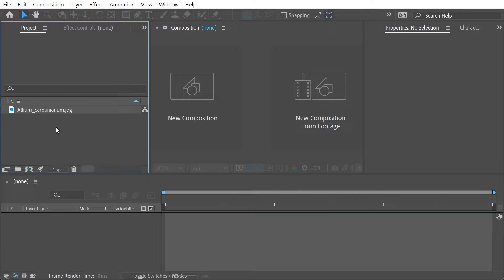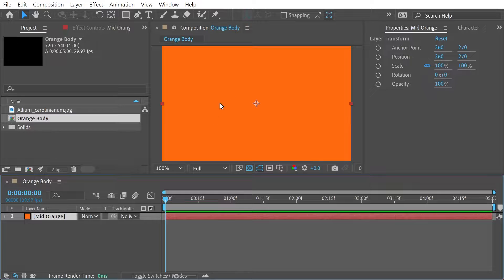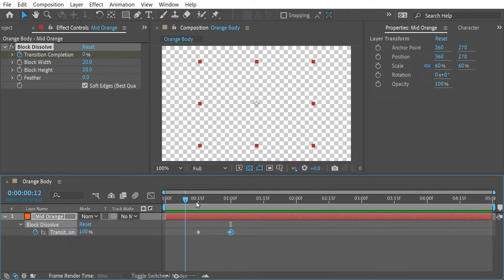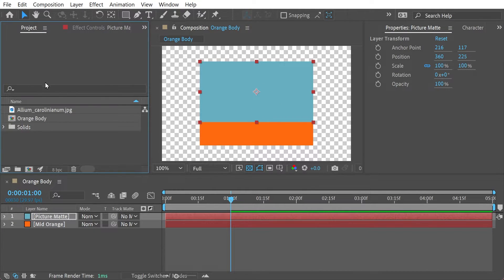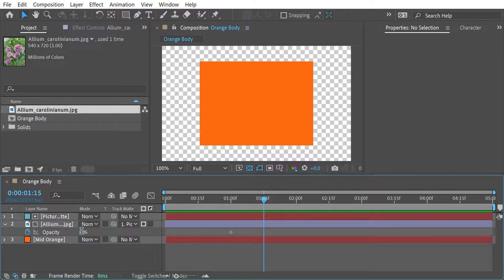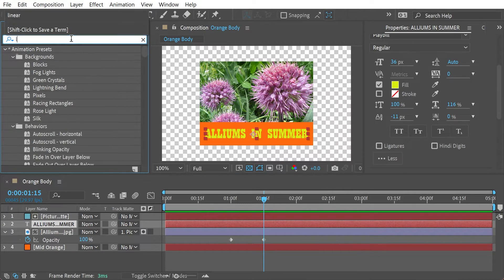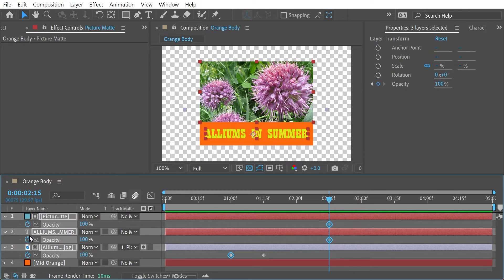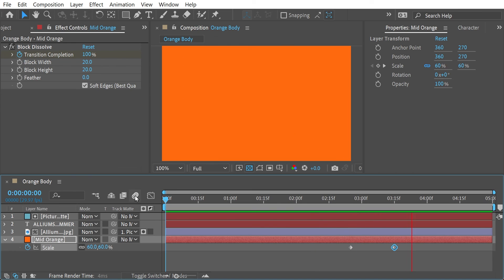Photo Reveal in After Effects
How to use transitions to reveal images in After Effects